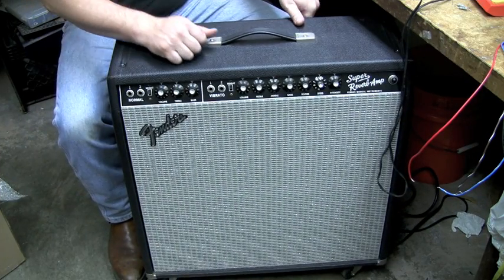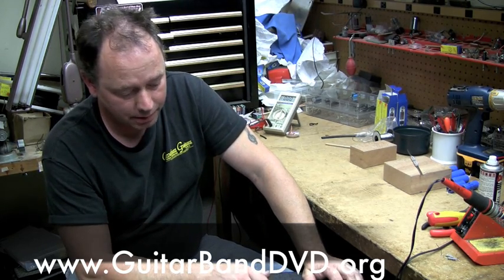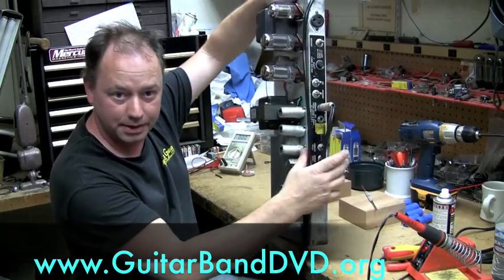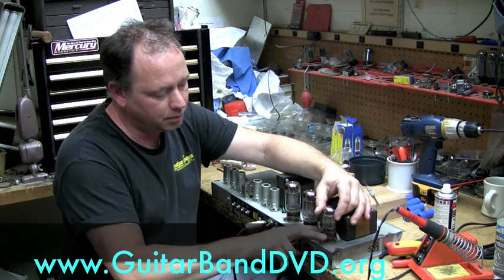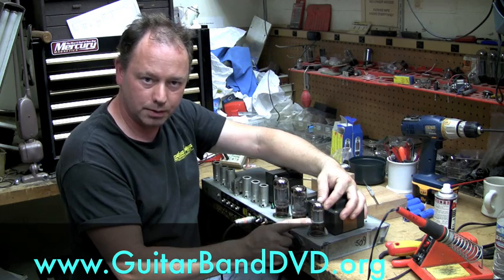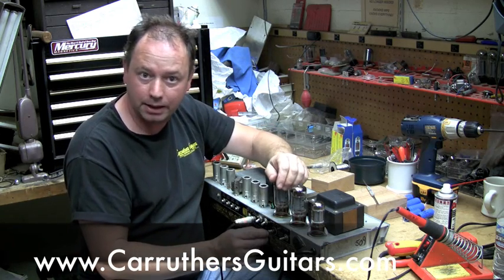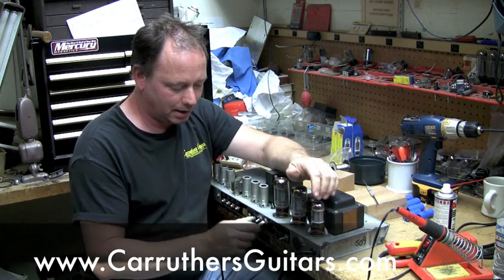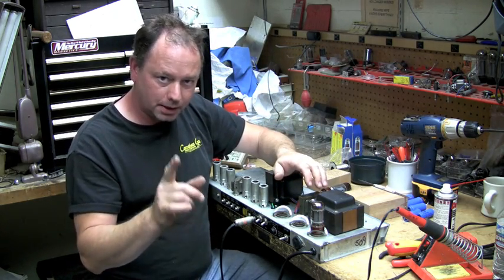Tube Amp Survival Guide #1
presents The Tube Amp Survival Guide a multi-part series on how to maintain your tube guitar amplifier. The series was filmed at Carruthers Guitars in Venice, California and features Rick Marshal. Rick demonstrates what you should and should not attempt to service yourself. The average musician will gain a ton of insight into how to maintain a tube amplifier. Hosted by David Caris. Learn about tubes, transformers, sockets what to handy when you gig or tour. This tutorial will save you time, money and frustration.